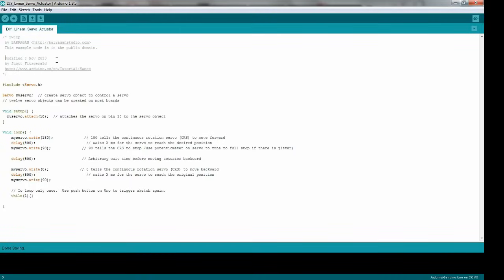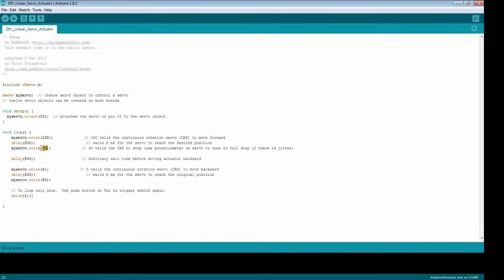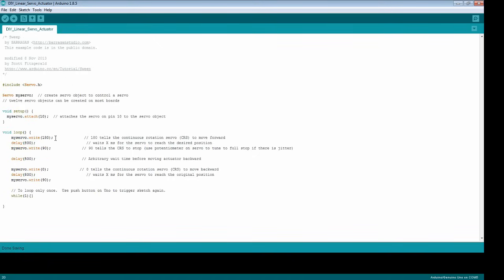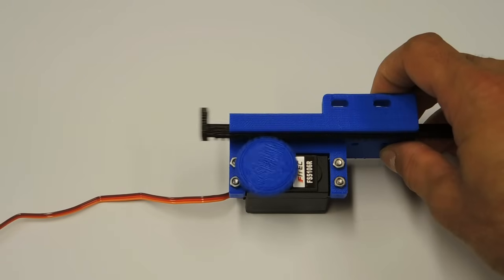DIY Linear Servo Actuator, 3D Printed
This video shows how to assemble and then run these DIY linear servo actuators (pusher style).  Two sizes have been designed and made available for any project you have that needs a pusher style linear actuator.

An off the shelf version can cost around $70, while these 3D printed versions are much lower cost.

Non 3D Printed parts needed:

Continuous Rotation Micro Servo - FS90R
[Pack of 1]
[Pack of 2]

JB Kwik 2-part epoxy

Arduino Uno

Adafruit Motor Shield V2

2x M2 x 10mm screws
2x M2 nuts

Continuous Rotation Servo - FeeTech FS5106R
[Pack of 1]
[Pack of 2]

Arduino Uno

4x M3 x 12mm screws
4x M3 nuts

WARNING: Please be careful when following any of the instructions from this video.  Put your personal safety first and wear the appropriate safety equipment.